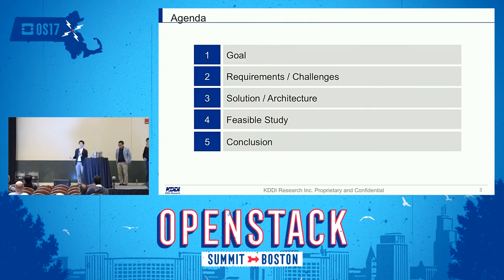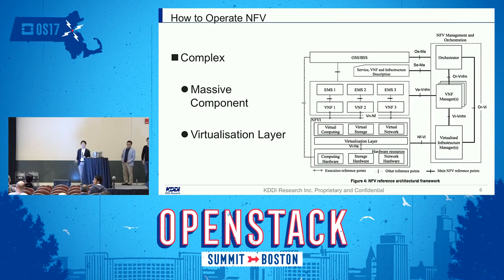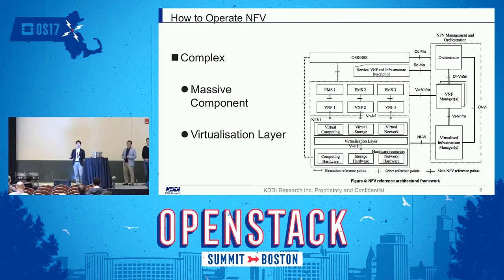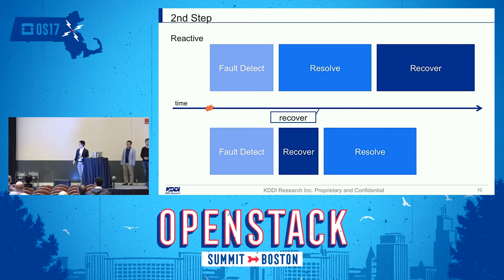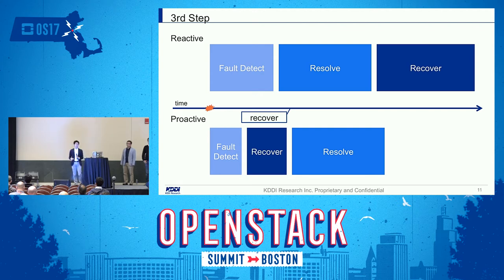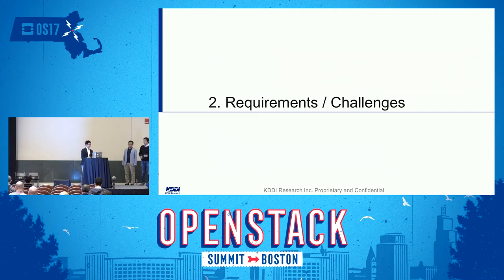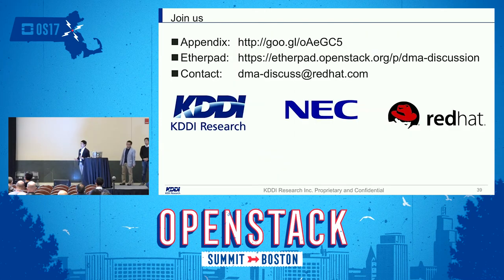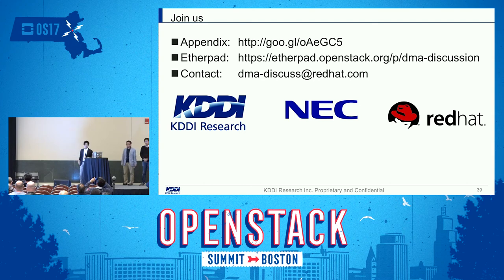Distributed Monitoring and Analysis for Telecom Requirements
Many telecom companies have started using OpenStack for NFV, MEC and RAN. During this experience, additional requirements have come from the telecom environments due to strict quality criteria and their diverse services. KDDI Research has been led "Recover first, Resolve next" PoC project for closed-loop operation in TM Forum ZOOM. We focus on monitoring statistical data in a huge scale OpenStack environment with less performance impact, then we evaluate the gap between the current situation an